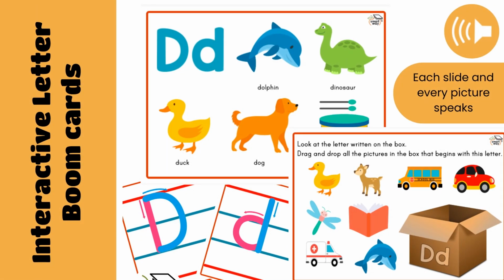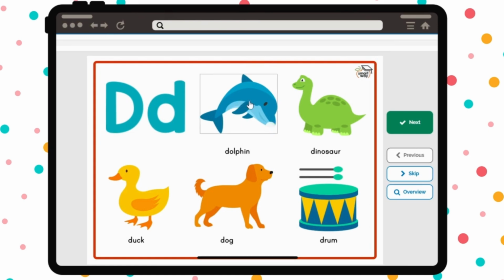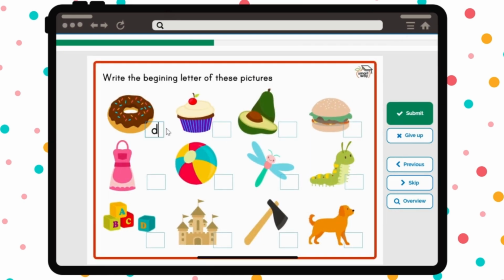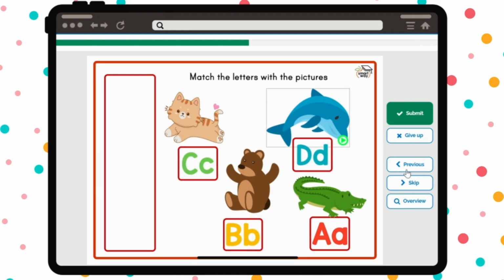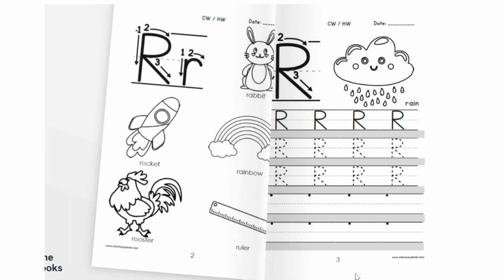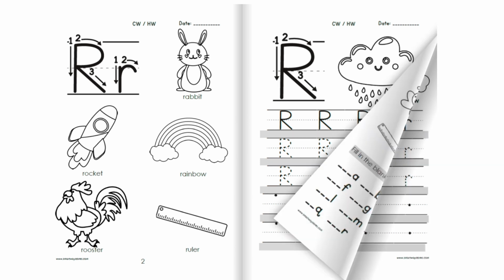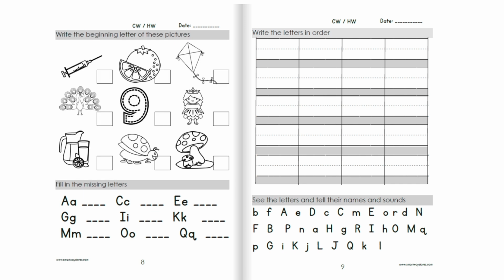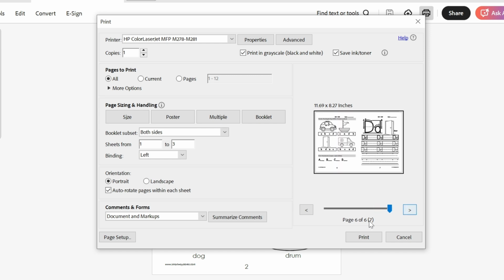Top 3 Alphabet Learning Resources for Preschool: Free Samples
Discover three powerful alphabet resources designed for preschool and early learners—perfect for classrooms, homeschool setups, and hands-on literacy centers. In this video, I showcase:
✅ Interactive Boom Cards
✅ Printable Letter Booklets
✅ Mini Flashcards for hands-on activities
These are just a few handpicked tools from my full collection. Free samples are also available to help you get started!

Links:
Store: Preschool Resources

Interactive Letter Boom Cards
1. Interactive Letter Boom Cards - Complete bundle

2. Interactive Letter D Boom Cards - Free Sample

3. Preview Playlist: Watch each deck in action

Letter of the Week Booklets
1. Letter of the Week Booklets - Complete Bundle

2. Letter D booklet - Free Sample

3. Compiled Workbook